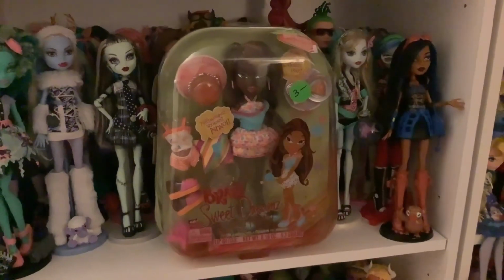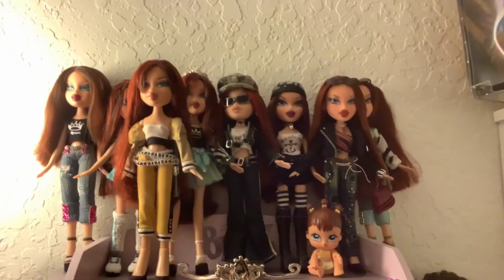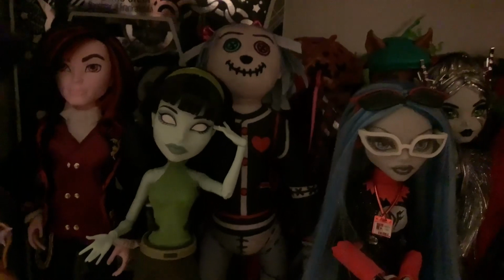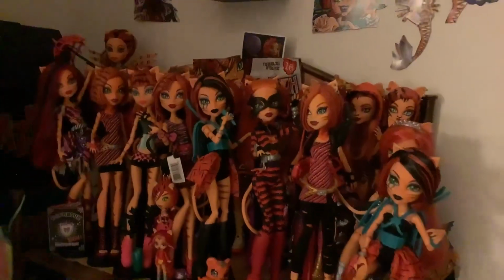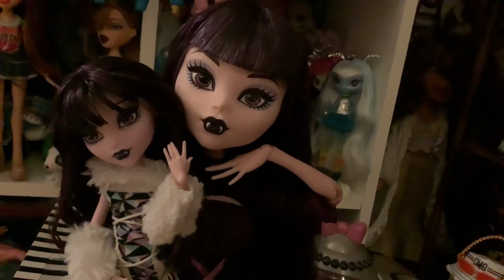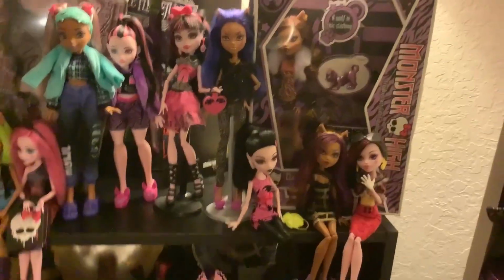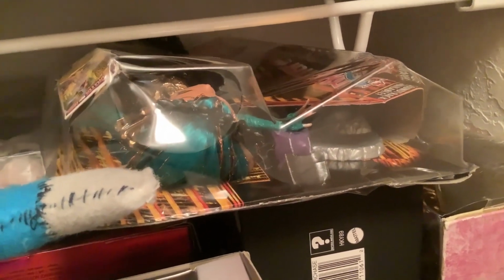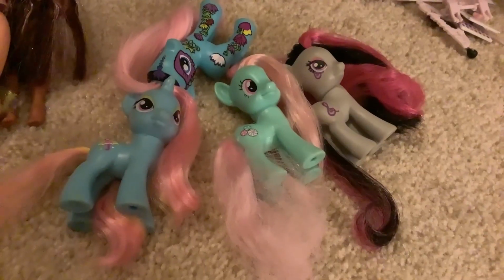LIZZIE’S GREATEST FLEA MARKET FINDS OF ALL TIME | Lizzie is bored vlog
The Draculaura from the thumbnail was also a flea market find, I just forgot to include her in the video

If you’re still reading, you’re premium